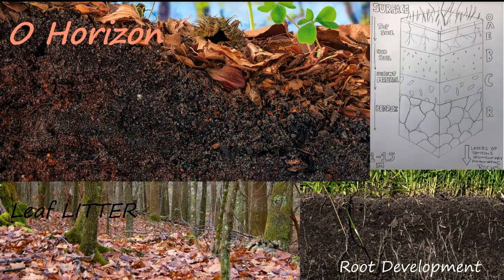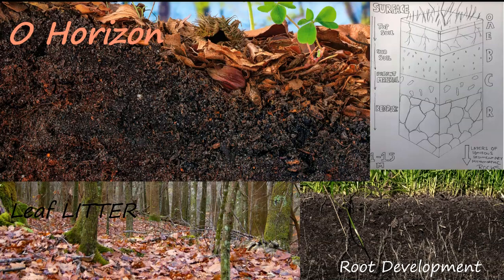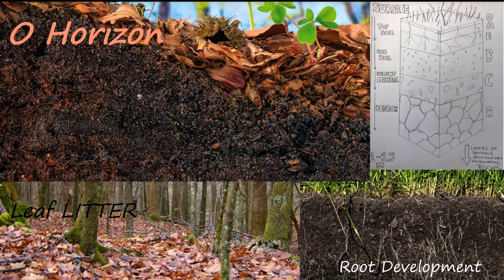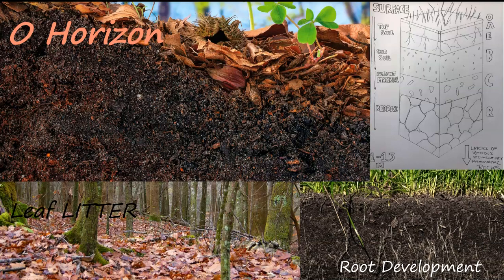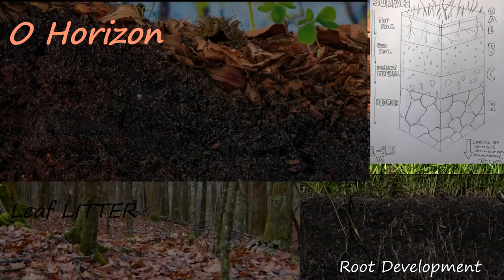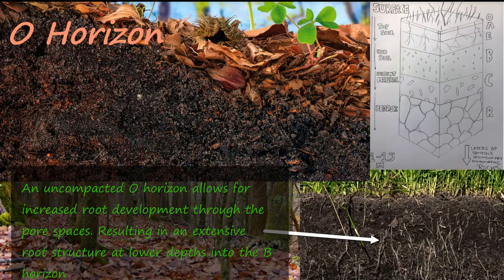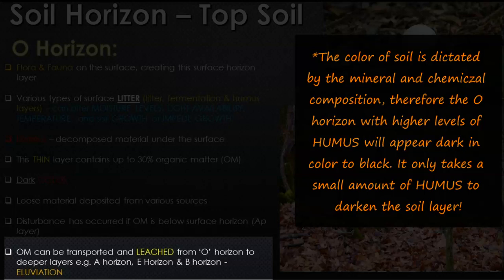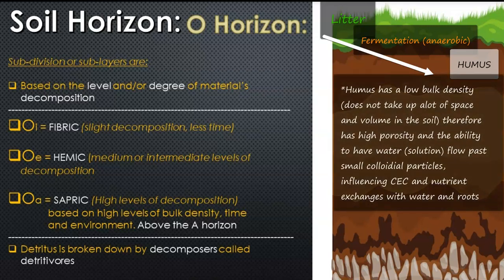All About Soil: O Horizon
Soil is a complex natural body which incorporates in both air pockets, water, minerals and organic material. The organic material is concentrated in the O horizon. This video discusses the characteristics of the 'O' horizon and it role in soil development and fertility.